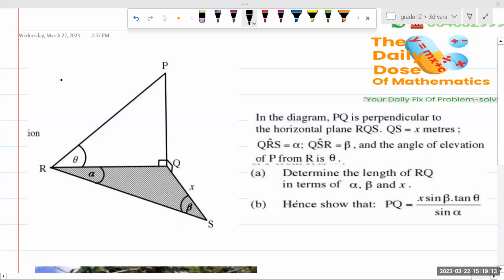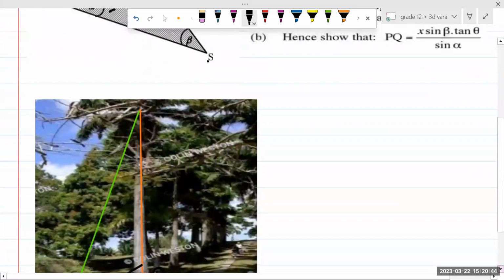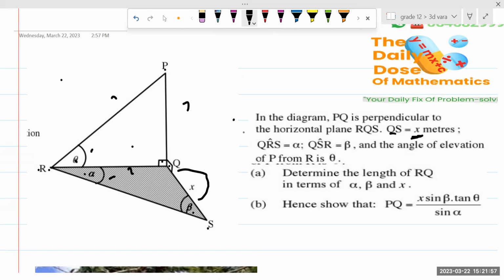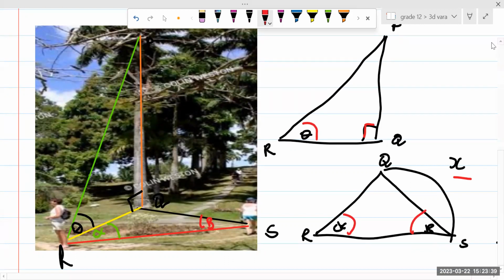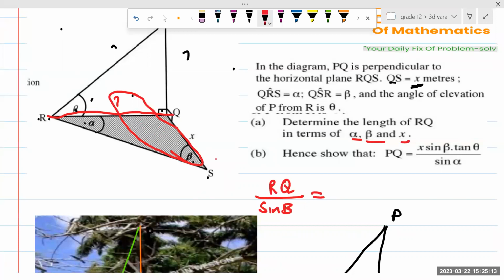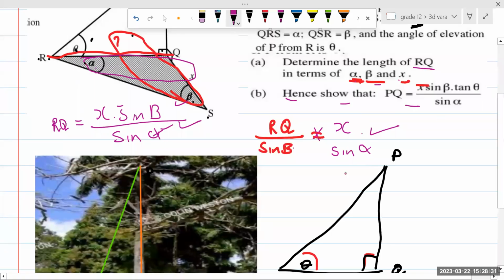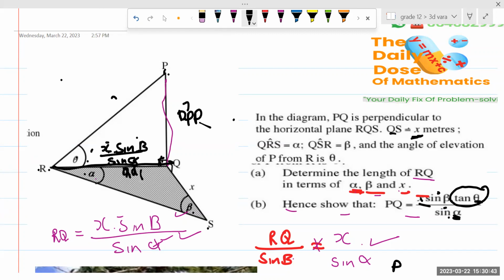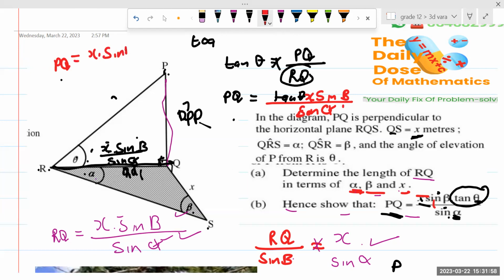2 Trigonometry Three dimensional with variables grade 12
Trigonometry (Solving three dimensional diagrams with variables )

0:00 intro
1:06 Representing three Dimension in real life example
2:50 choosing correct triangle separate
4:35 Determine the length of RQ
5:45 Use sin rule
07:30 determine PQ
09:12 use tan to find angle
10:35 Activity